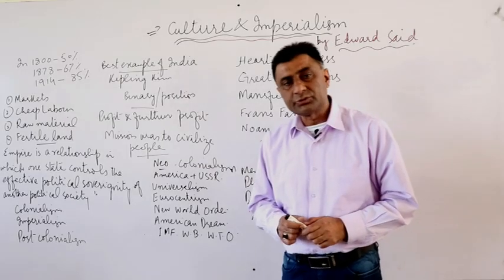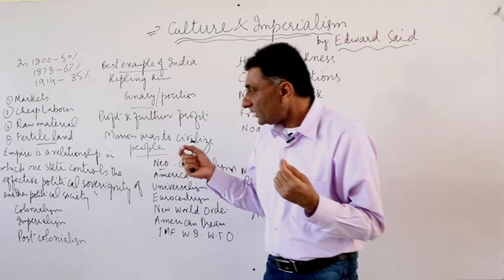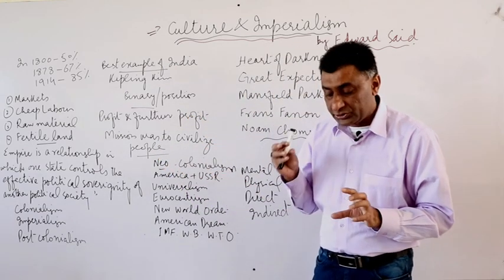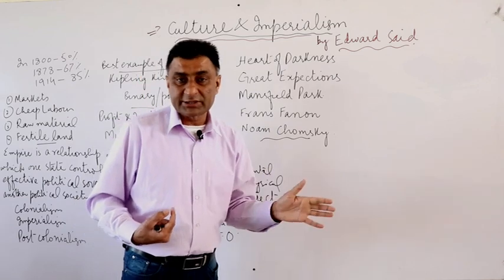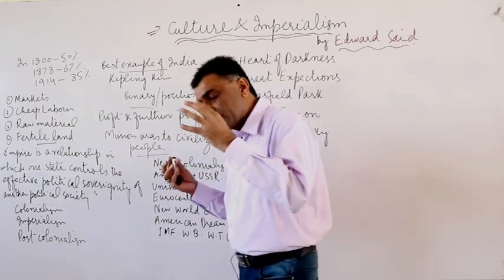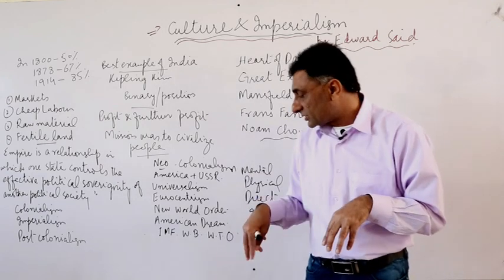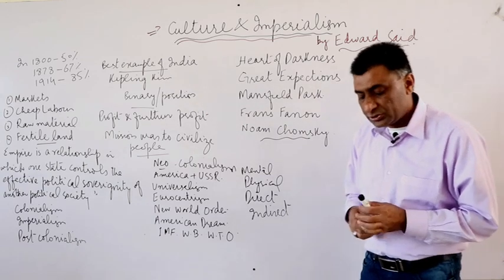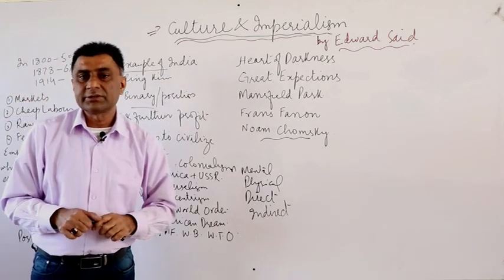Culture and Imperialism by Edward Said.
Culture and Imperialism by Edward Said, Introduction to Culture and Imperialism in Hindi, Introduction to Culture and Imperialism, Analysis of Culture and Imperialism, Colonialism.
Learn more about the "Introduction to Culture and Imperialism in Bangla lecture by Imran" on Revolvy.